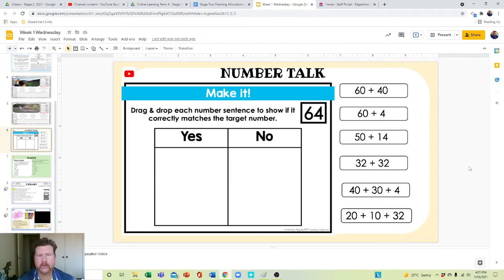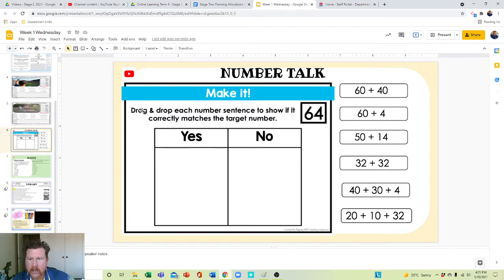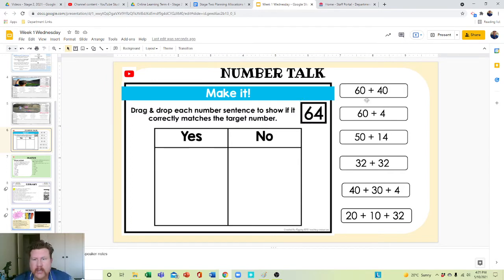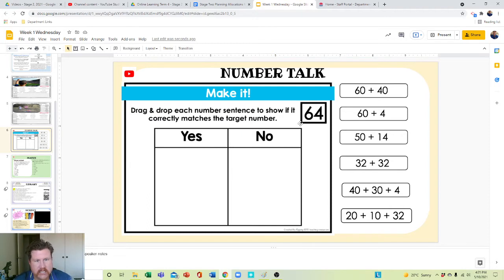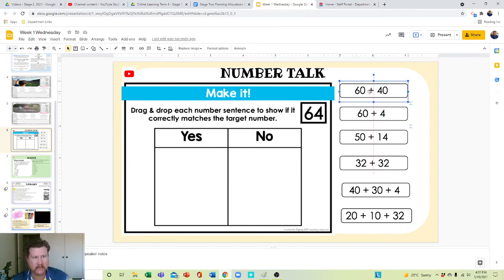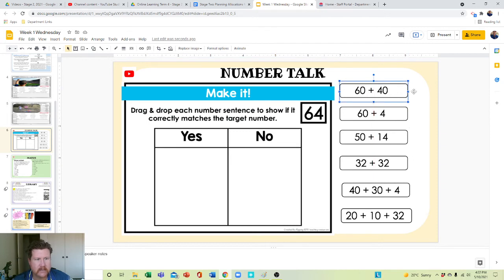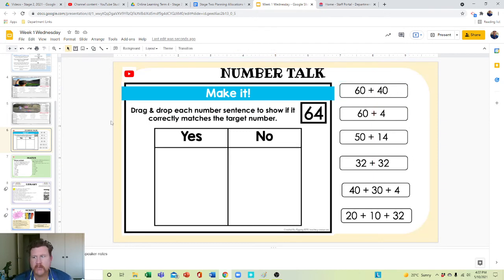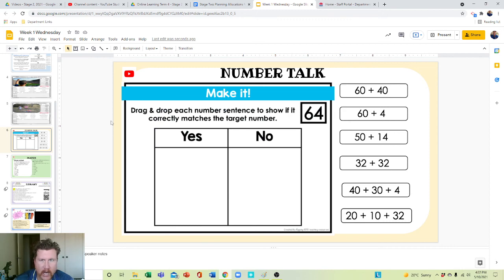Week 1 Wednesday Number Talk